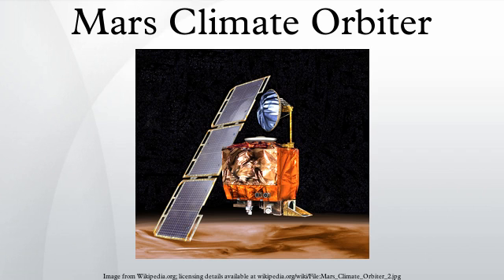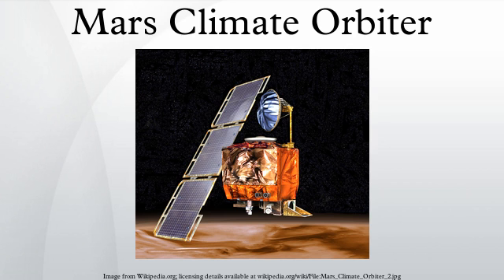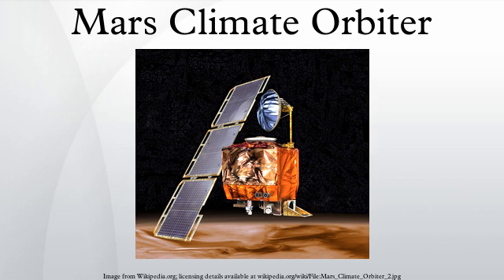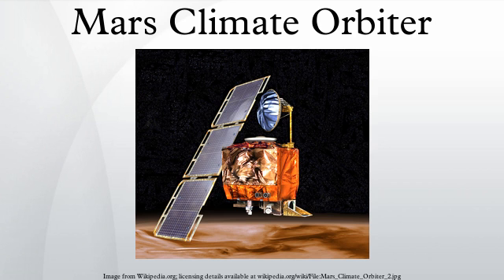Mars Climate Orbiter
The Mars Climate Orbiter (formerly the Mars Surveyor '98 Orbiter) was a 338 kilogram (750 lb) robotic space probe launched by NASA on December 11, 1998 to study the Martian climate, atmosphere, and surface changes and to act as the communications relay in the Mars Surveyor '98 program for Mars Polar Lander. However, on September 23, 1999, communication with the spacecraft was lost as the spacecraft went into orbital insertion, due to ground-based computer software which produced output in non-SI units of pound-seconds (lbf×s) instead of the metric units of newton-seconds (N×s) specified in the contract between NASA and Lockheed. The spacecraft encountered Mars on a trajectory that brought it too close to the planet, causing it to pass through the upper atmosphere and disintegrate.